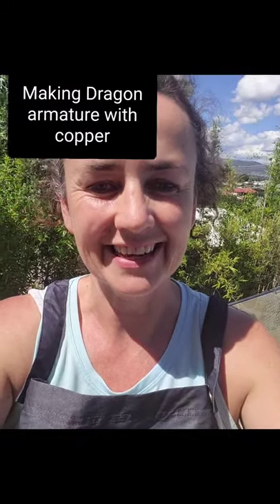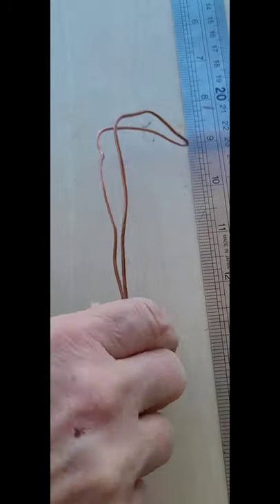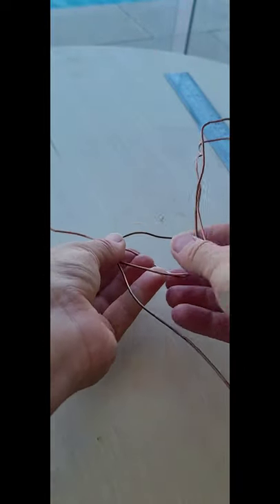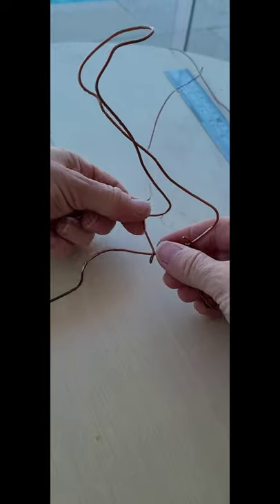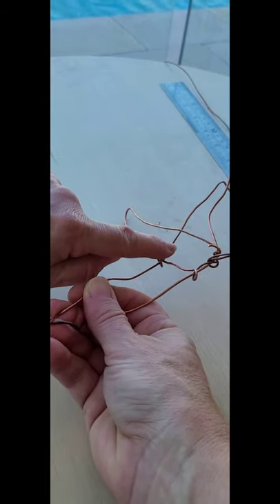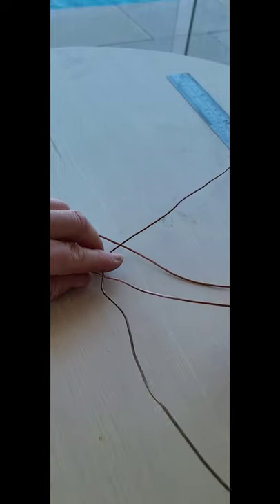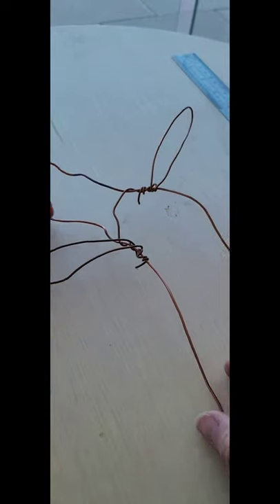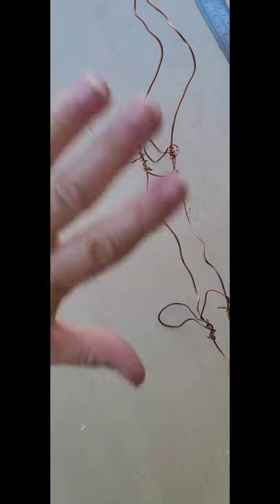Art by You Mudgee, Dragon armature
This is an Art by You video detailing the framework for a Dragon armature. The under frame for sculpture that can be used to finish with paper mache, air dry clay, wrapping craft wire, sticky tape, aluminium foil, paper clay, sticky tape, anything! the possibilities are endless! to see what my students got up to wrapping their frames with wire please

Art by You in Mudgee is nestled in the heart of the central West.  We are a fun and relaxed create,  paint and sip business with all classes demonstrated by multi award winning Artist Felicity Cavanough who has over 25 years experience teaching students of all ages and abilities.